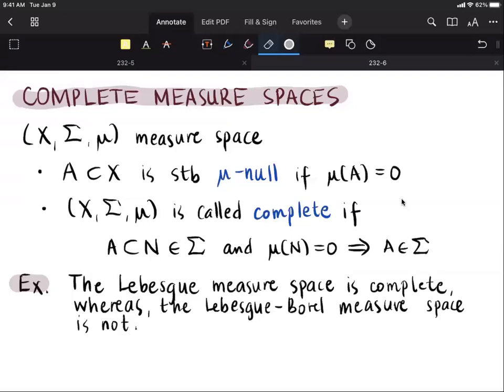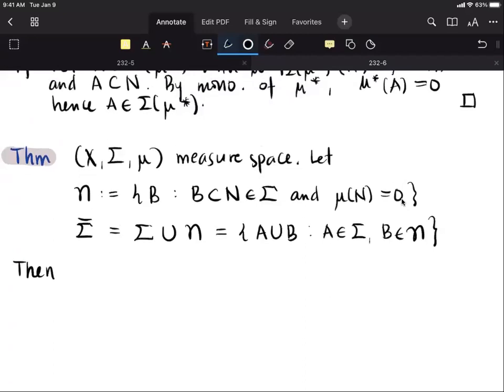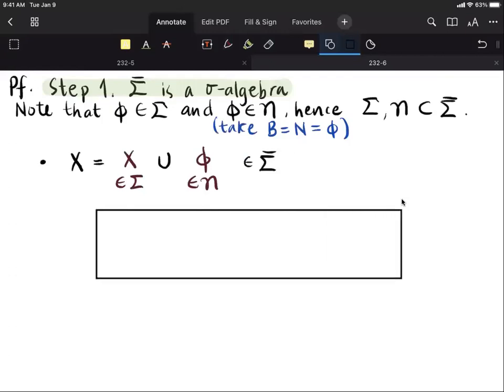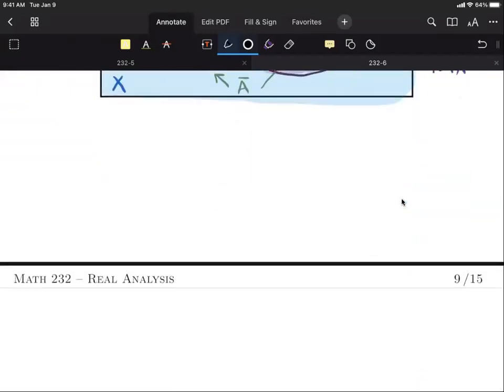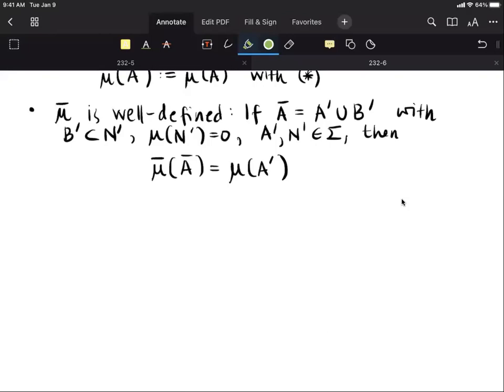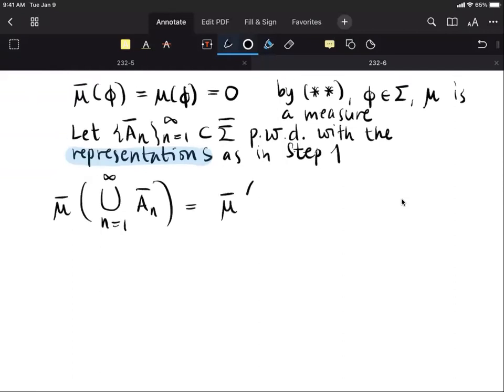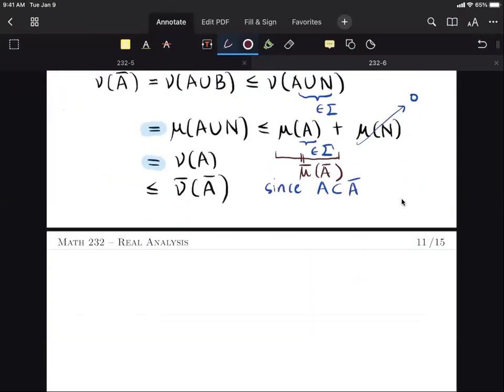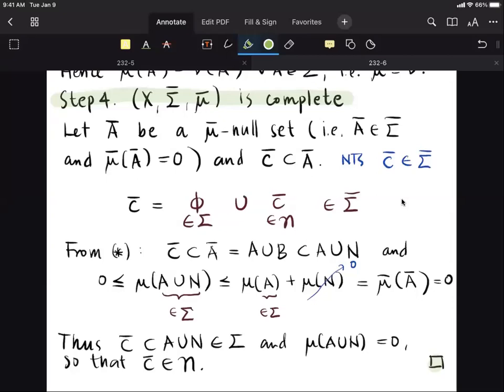UPB Math 232 LEC5C Complete Measure Spaces 1